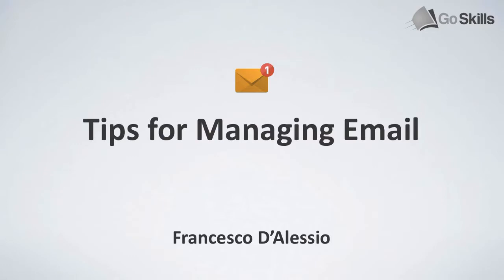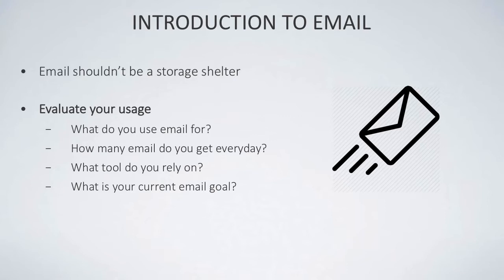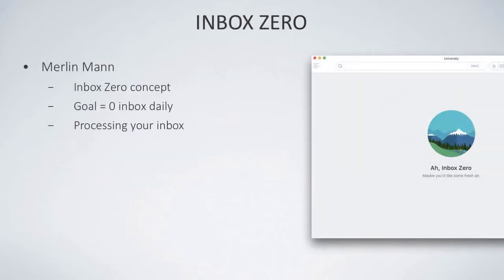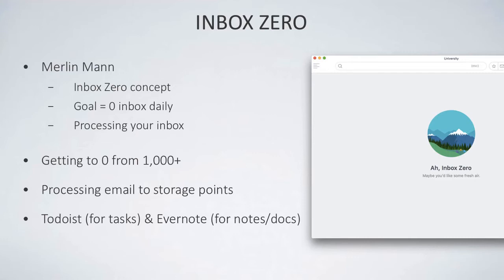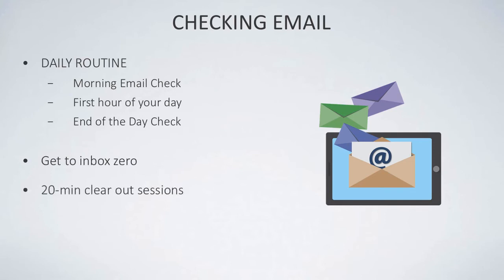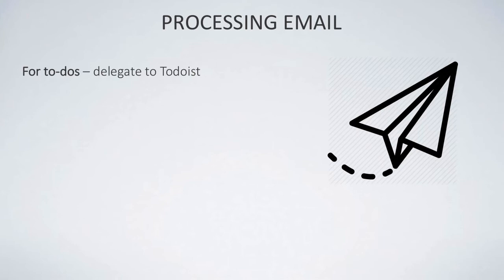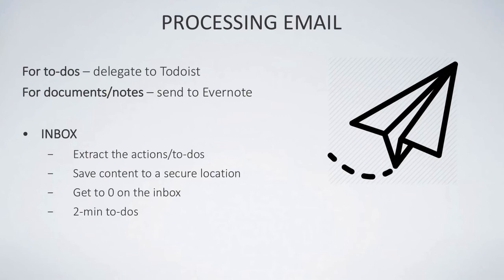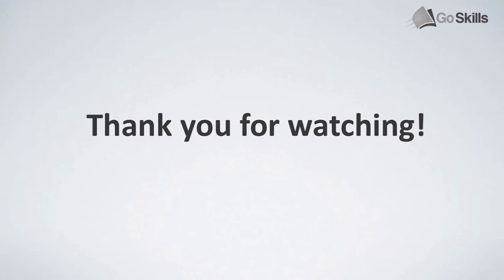Tips for Managing Email by Francesco D'Alessio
Learn how to manage your email, and get to Inbox Zero with Productivity Expert Francesco D'Alessio.

Check us out on Twitter

Check us out on Facebook